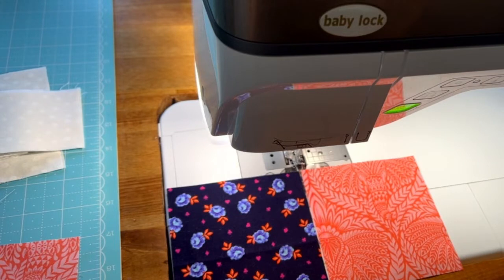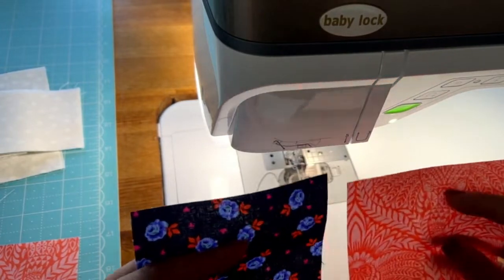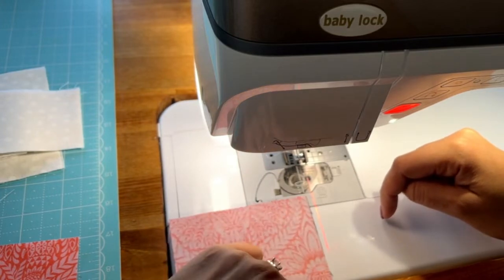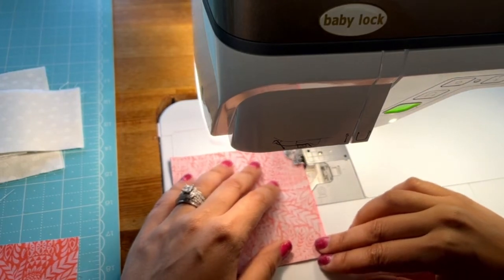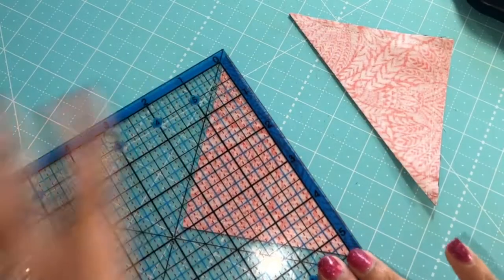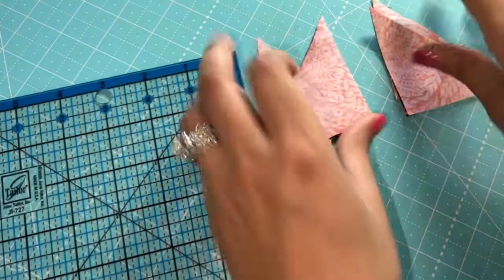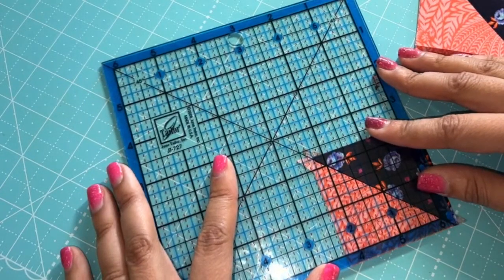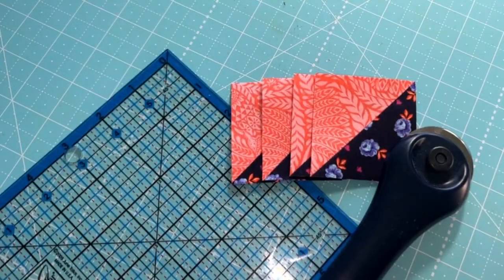4 in 1 HST Tutorial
Learn to make Half square triangles (HST) blocks efficiently and with little to no waste.